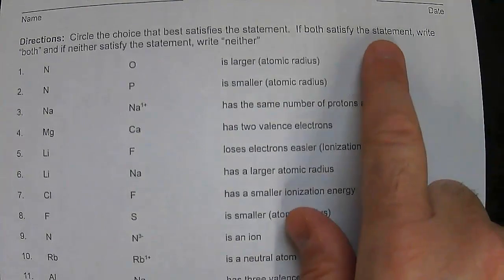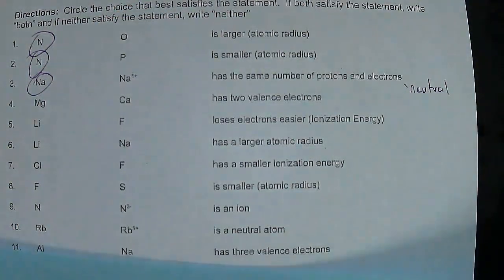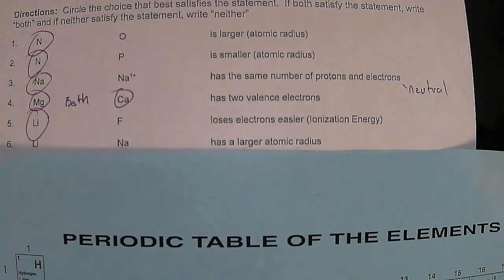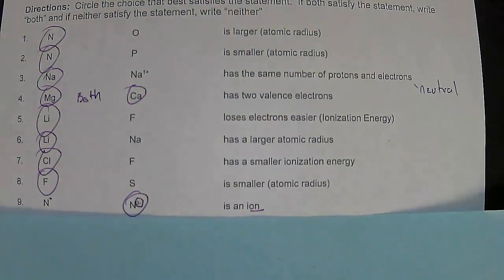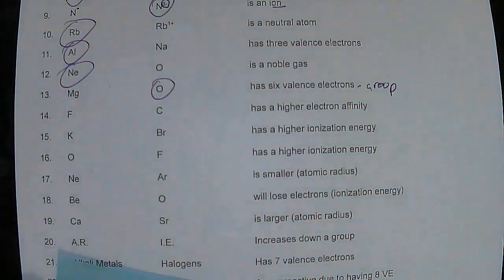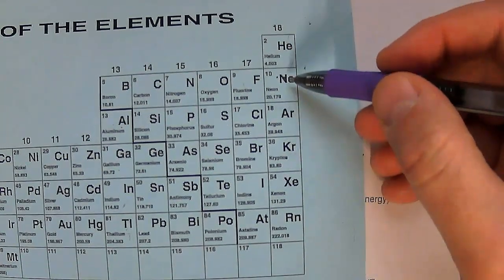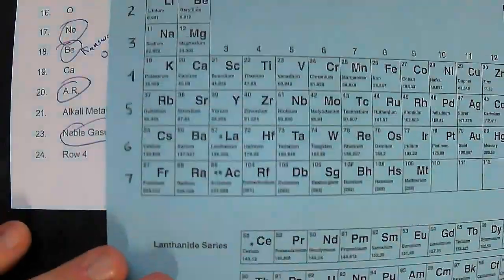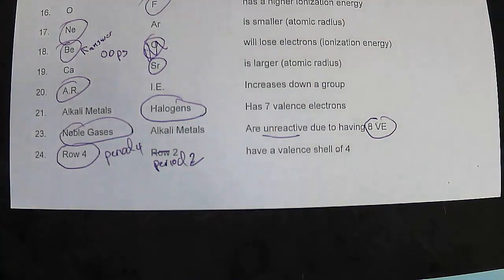Periodic Trends Worksheet Key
Answer key and explanation for the periodic trends worksheet